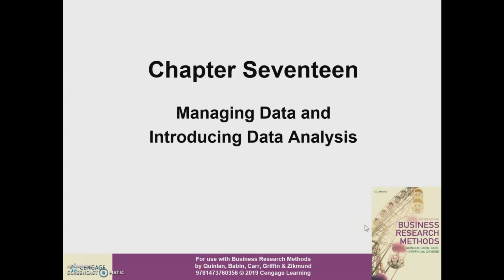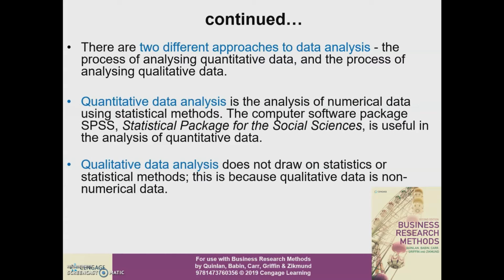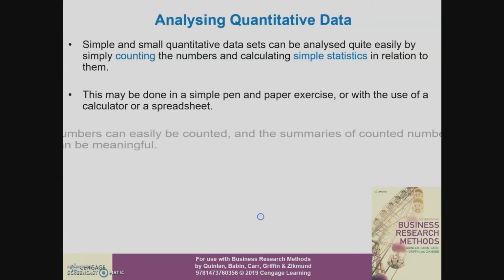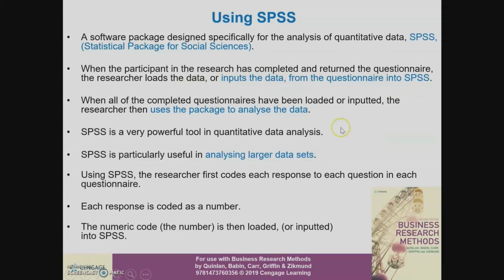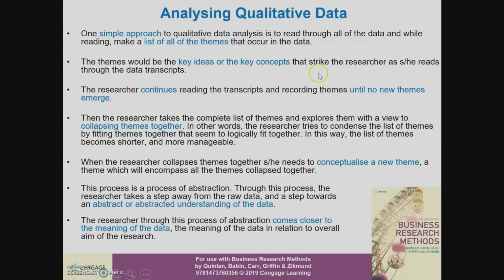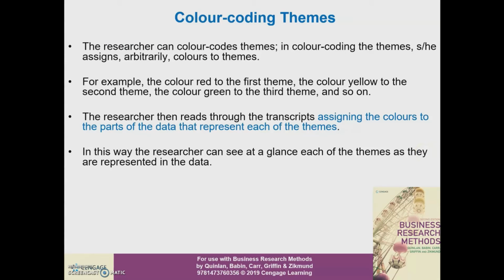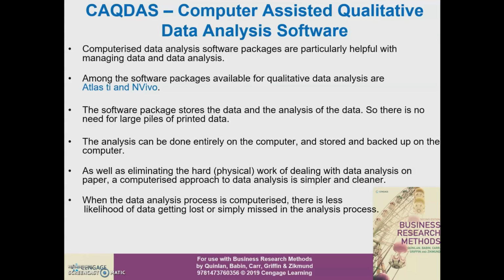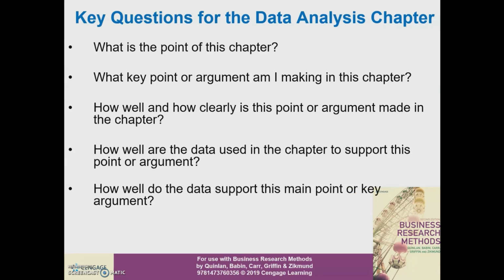Chp 17: Managing Data and Introducing Data Analysis